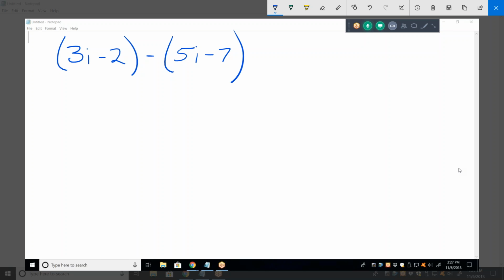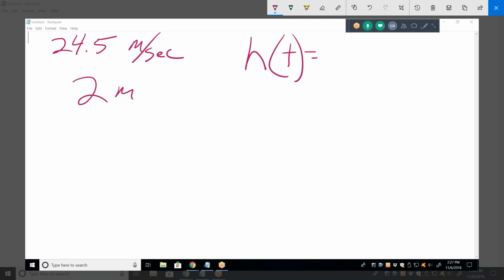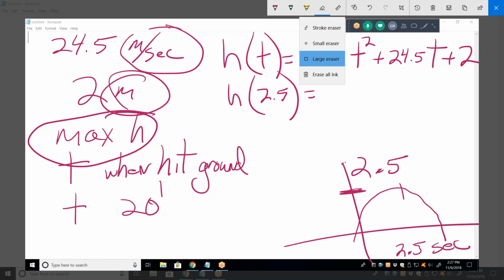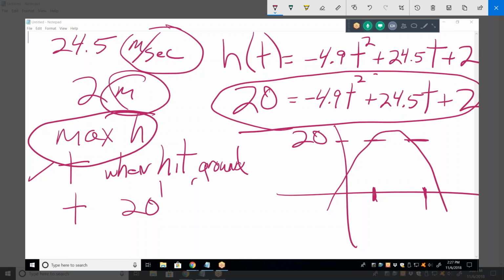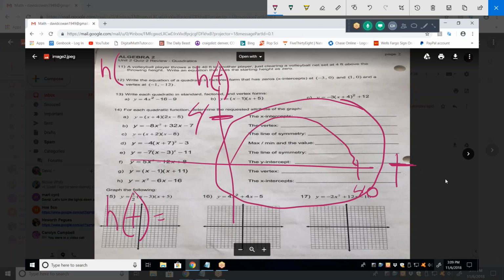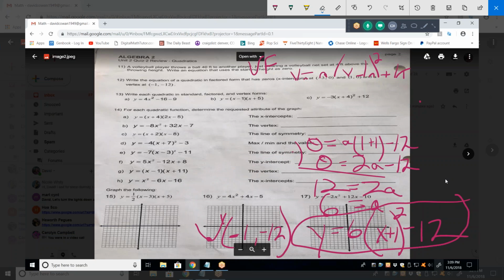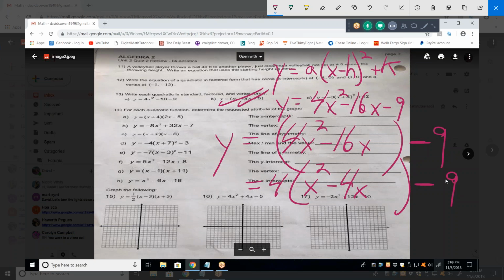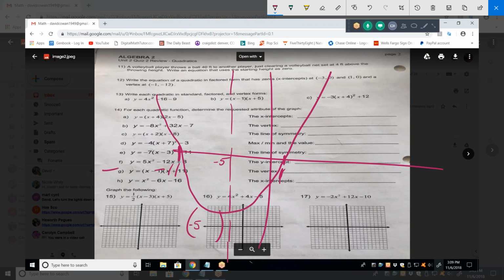Online Algebra 2 tutoring, BE110618